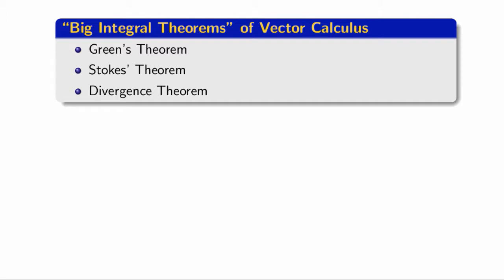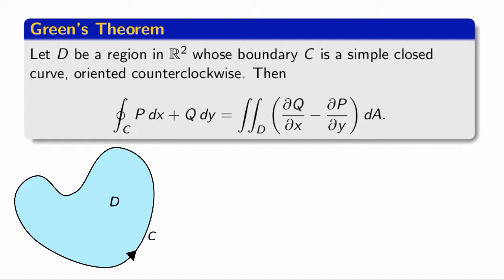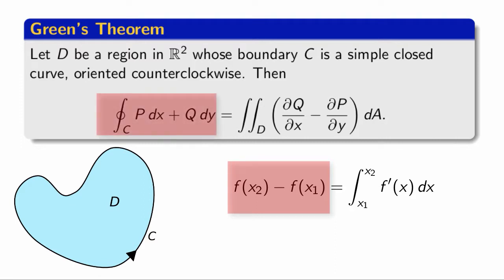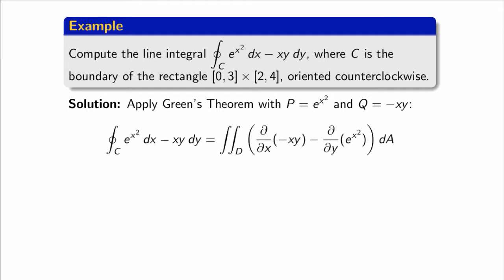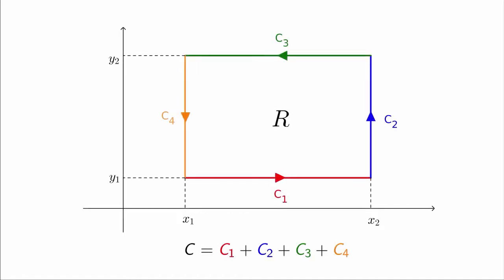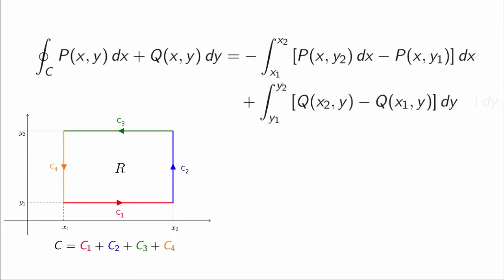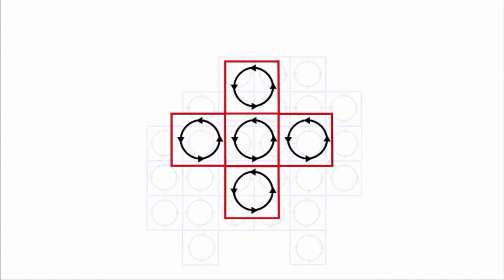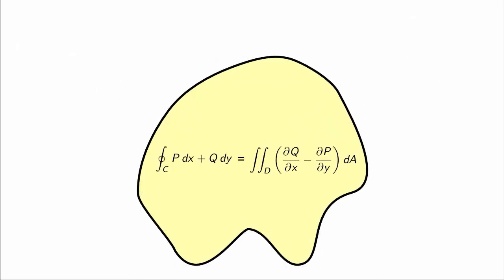Green's Theorem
Video created by Kyle Claassen.